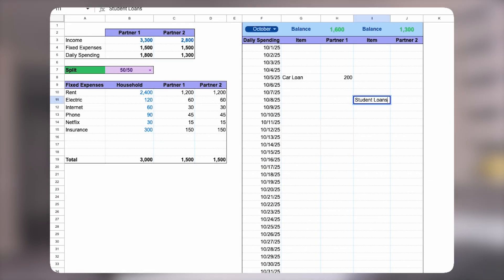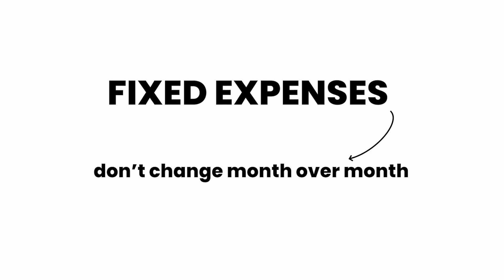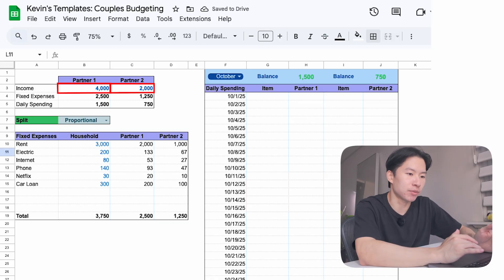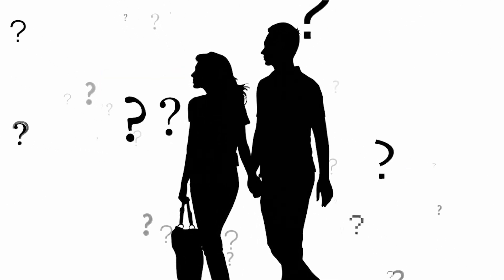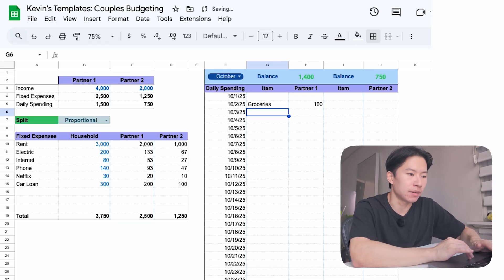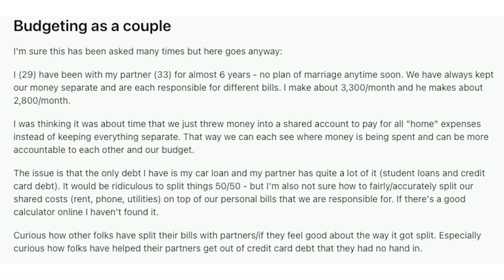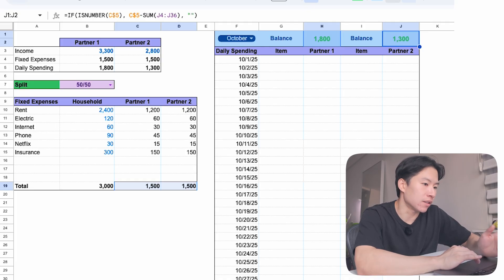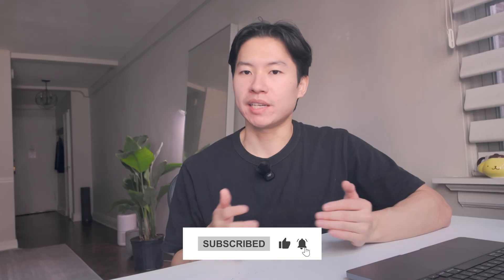I Created a Budget Spreadsheet For Couples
In this video, I go over how to budget as a couple inside of Google Sheets. This spreadsheet helps you and your partner split expenses fairly, track daily spending, and finally stop fighting about money.

KEEP IN TOUCH:
📸 Instagram & TikTok - @kevinstemplates